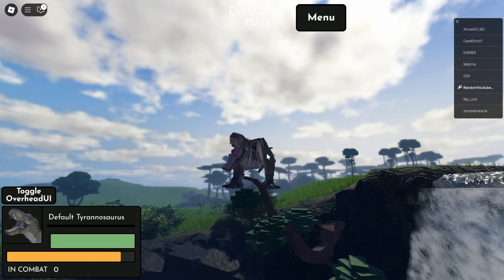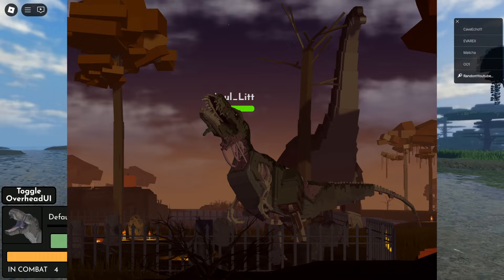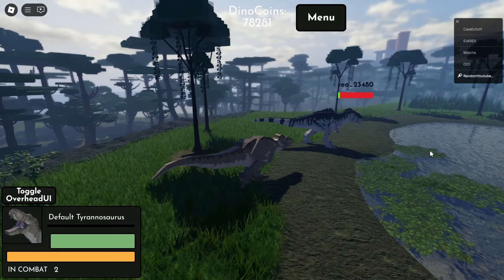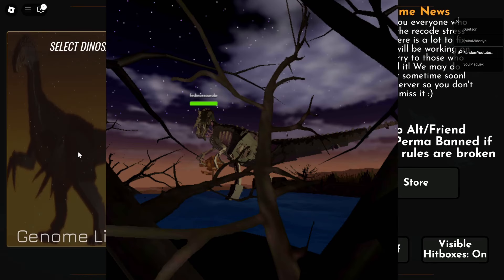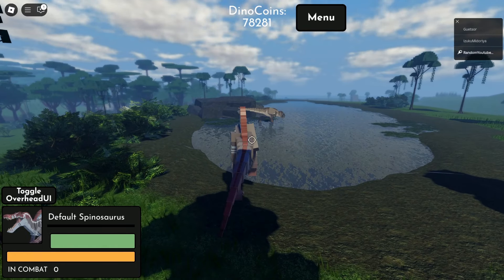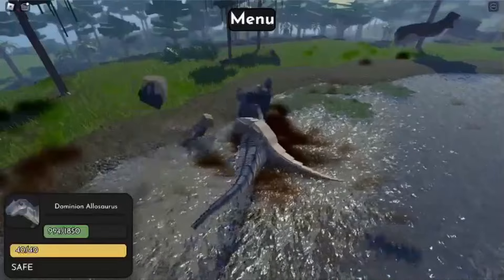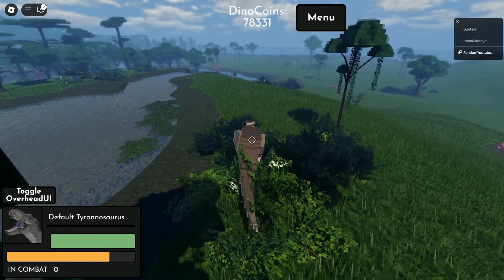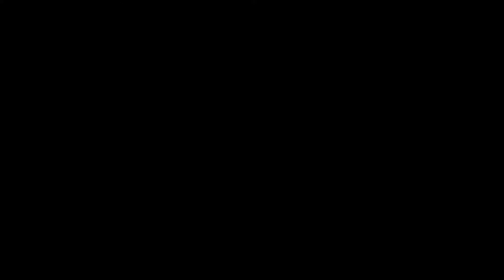Jurassic Blocky HALLOWEEN UPDATE GAMEPLAY FOOTAGE!